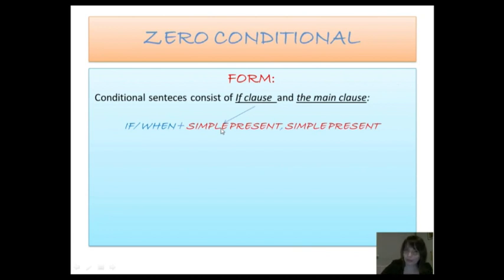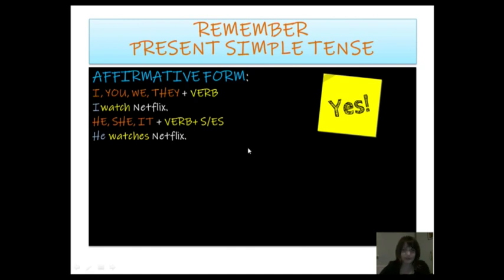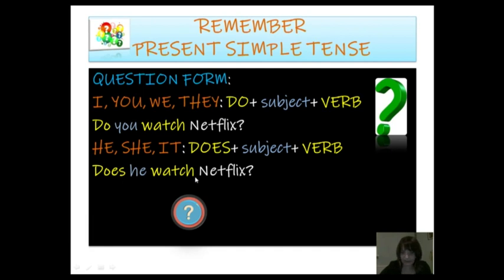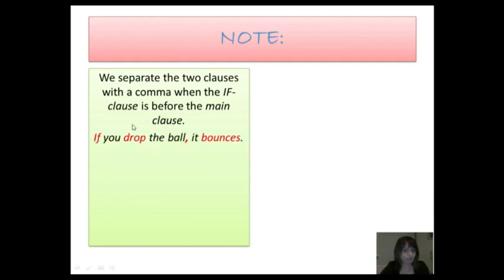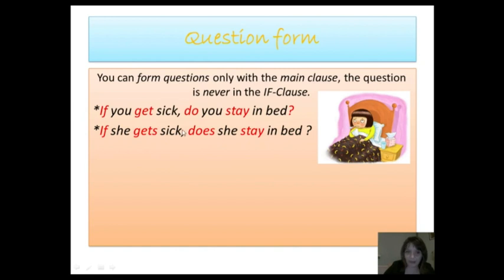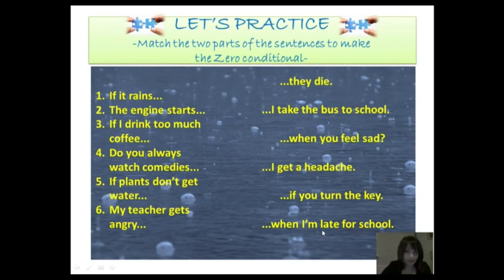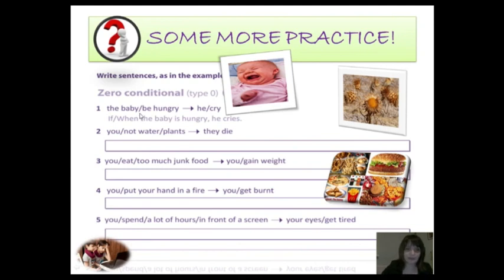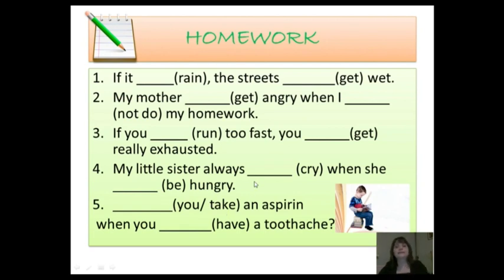ОШ6 – Енглески језик, 23. час: Изражавање чињеница (Zero Conditional) - обрада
Предавач: Зорица Миладиновић